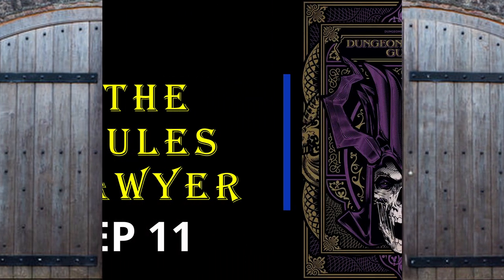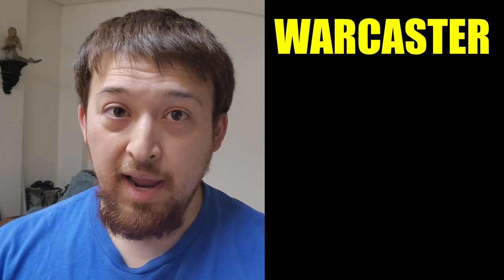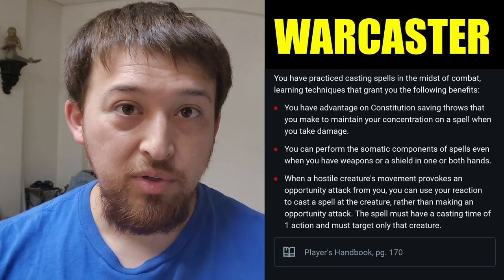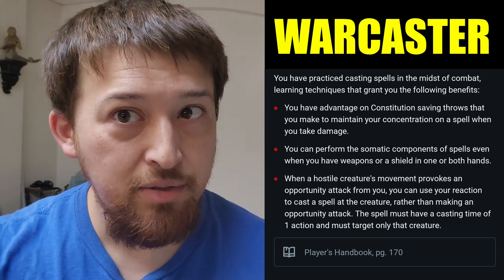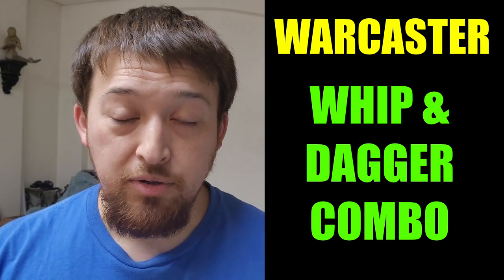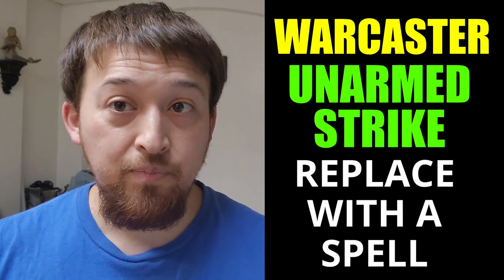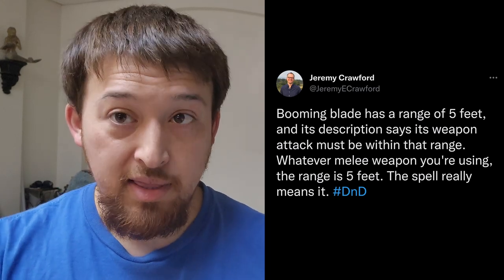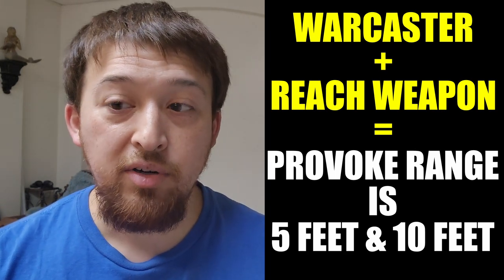Warcaster & Polearms - Rules Lawyer 11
Chris Nguyen from The Gamers' Hall discusses how Warcaster with Polearms work for opportunity attacks in this installment in The Rules Lawyer.